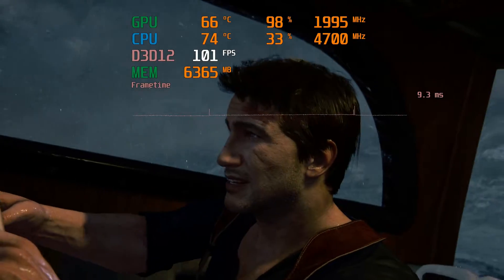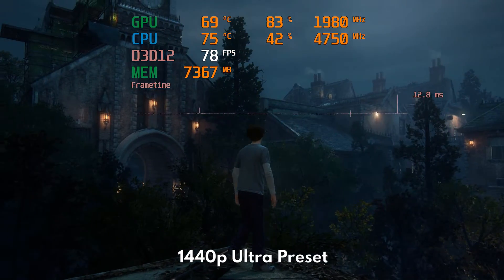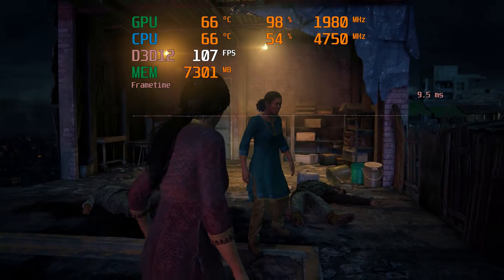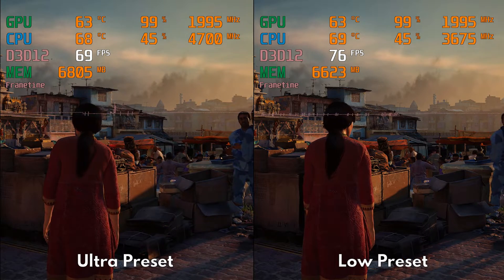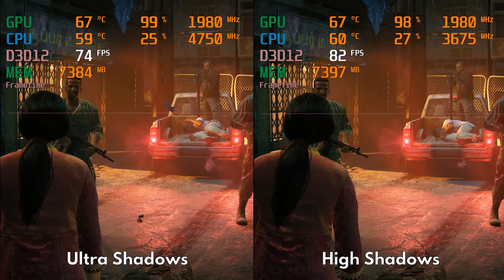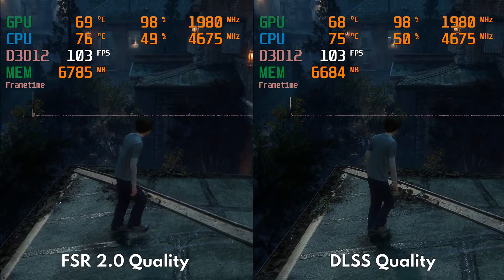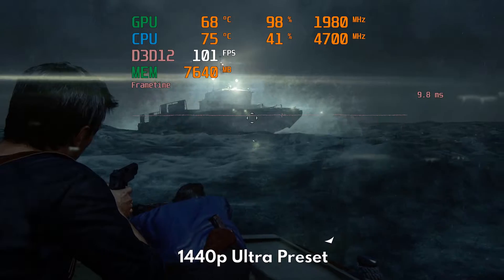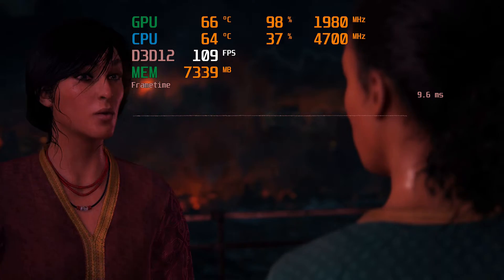Uncharted: Legacy of Thieves Collection PC Optimization Guide - Best Graphics Settings for 60 FPS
THIS. IS. HOW. YOU. OPTIMIZE. PC PORTS.

The Uncharted: Legacy of Thieves Collection has now arrived on PC and it contains both Uncharted 4: A Thief's End, and its DLC, The Lost Legacy. What an amazing PC port of a console game this is. The options may not be as verbose as you might expect, but the level of performance it brings surpassed all my expectations. There are no CPU bottleneck situations and everything is purely driven by GPU. Simply put, this is by far the best PC port I have ever tested on day one. That's why this video is very short. There's just no major reason to tweak this game's settings - at least for me.

0:00 - All good news
1:42 - However..
2:40 - Shadows comparison
3:29 - The best upscaling method
4:30 - TL;DR

My Hardware Setup:
CPU: Ryzen 5 5600x
GPU: Inno3d iChill x3 RTX 3070
RAM: Crucial Ballistix RGB 32GB 3600mhz
Drive: ADATA SX8200 NVME